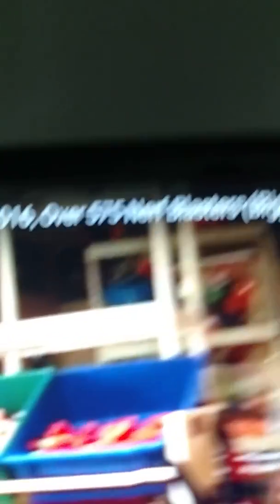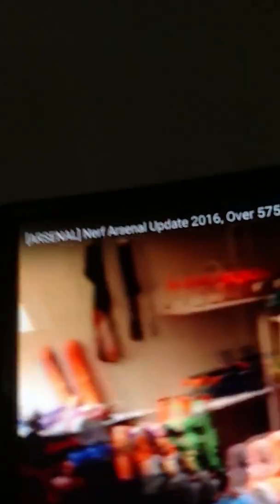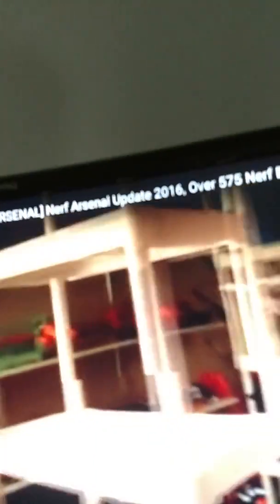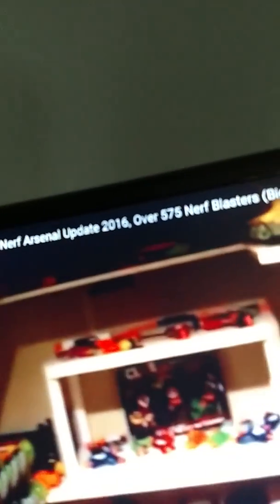Another shout out to insanejailbreakz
If you watch this that would be great